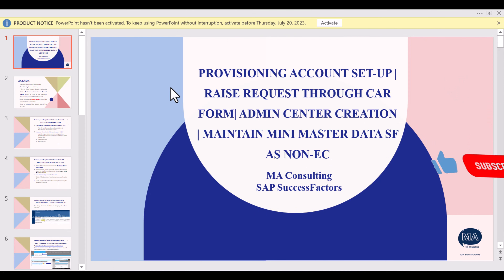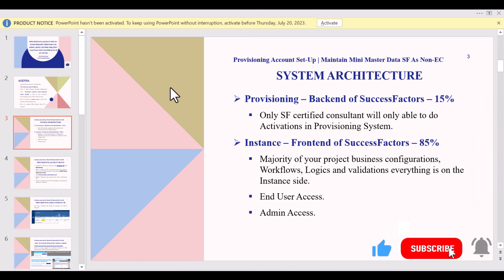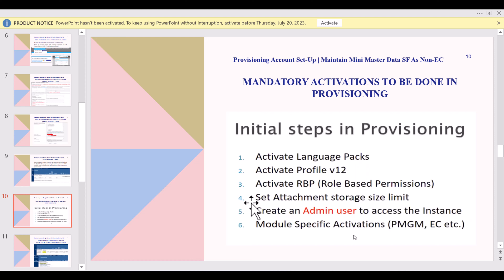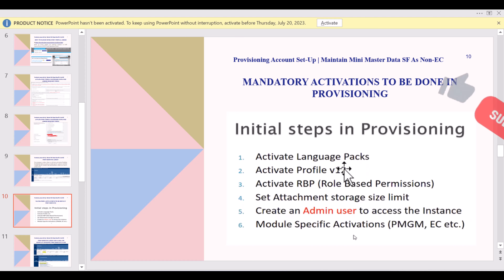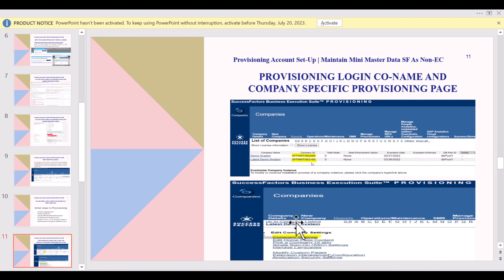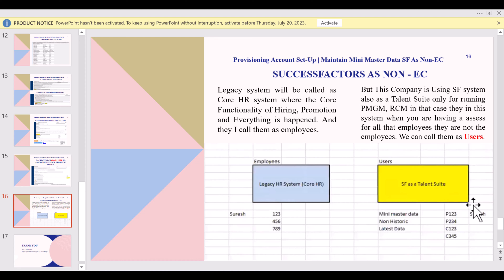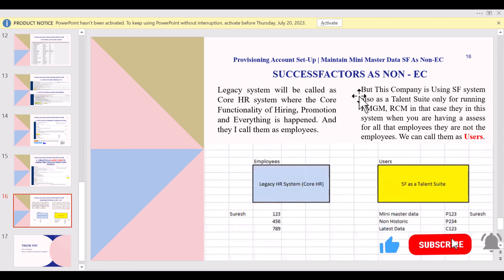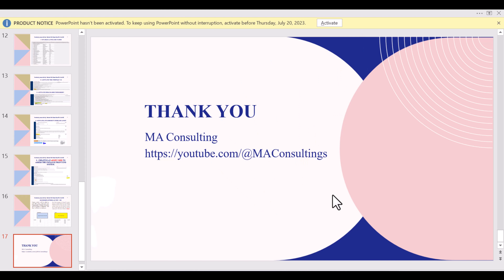SAP-SF Provisioning Account Setup | Create Admin User| How to maintain Mini Master Data SF as Non-EC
In Today's Session you will understand Whenever you start your Project the First day when you allocated to the project so what are the things that are going to basically Start Focusing on Day 1. What will be the Initial activities?

So, In this Video we will understand SuccessFactors System Architecture
Provisioning Account Set-up
How to Raise Request through Application form - Customer instance Assess Request Form (CAR) to SAP to get Customer Provisioning system URL ID Password
How to Create an Admin User to assess the instance Front End System
How to maintain Mini Master Data SF as Non-EC

SAP SuccessFactors Employee Central Online classes

📢📢📢For Full Video with deep Discussion and Live Configuration

📢We also provide Instance access to practice.

Hey! All Welcome to the MA Consulting
We MA Consulting helps you to learn SF-EC | PMGM | RCM module and SAP HCM core concepts. If you want to know the configuration of SuccessFactors Employee central and HCM Module you are in right place.
Specifically focused on SAP SuccessFactors configuration with topical aspect and Ec real time issues.
We provides training on SAP SuccessFactors.